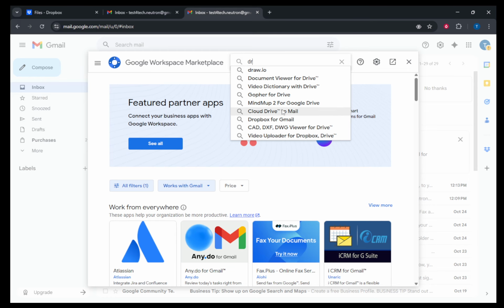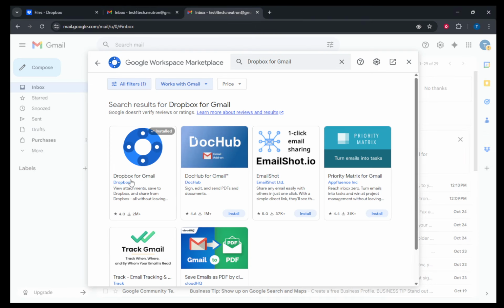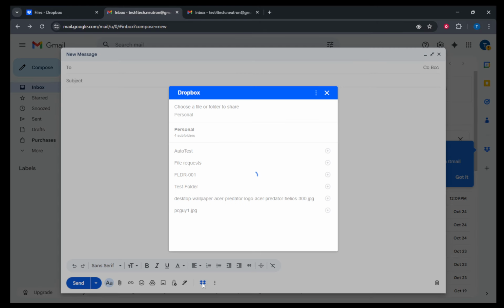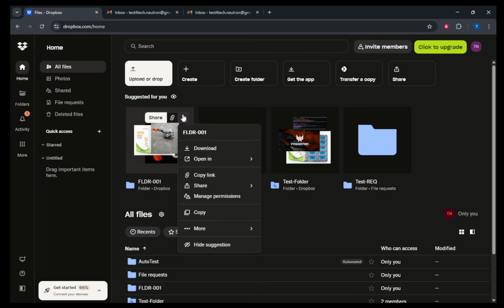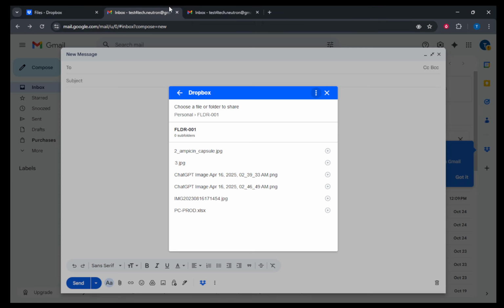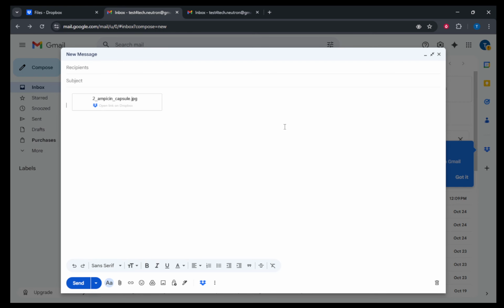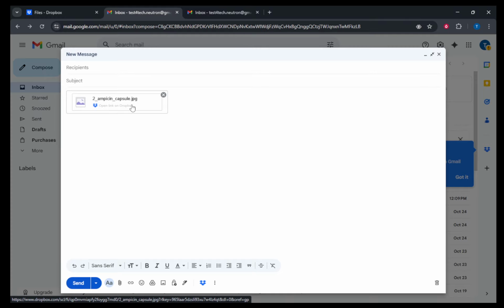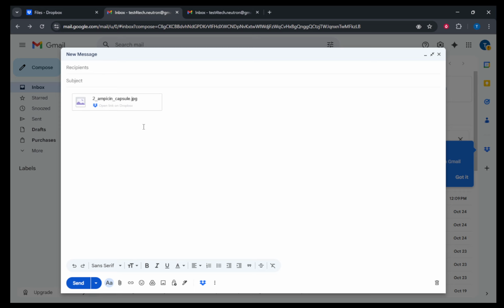How to Attach Dropbox Files to an Email in Gmail [2025 Guide]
In today's video we cover Dropbox tutorial, Gmail tips, attach files, email attachments, Dropbox files, Gmail integration, file sharing, cloud storage, email guide, Dropbox to Gmail, tech how-to, digital storage, online file sharing, email productivity, Dropbox email, Gmail features, file management, productivity tips, email setup